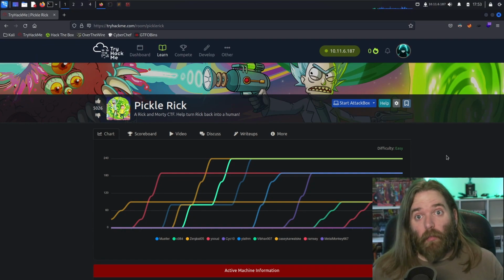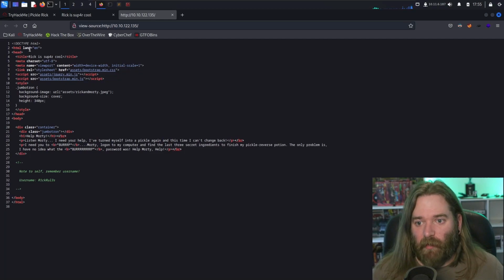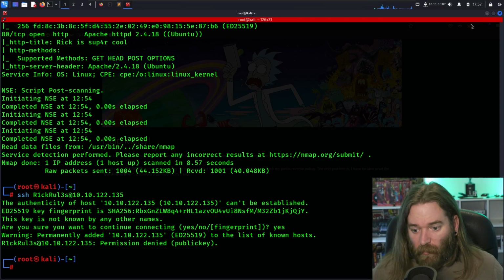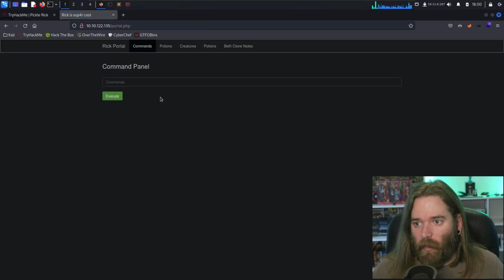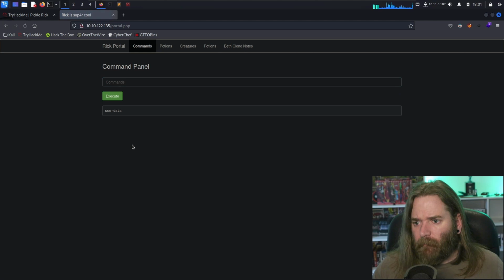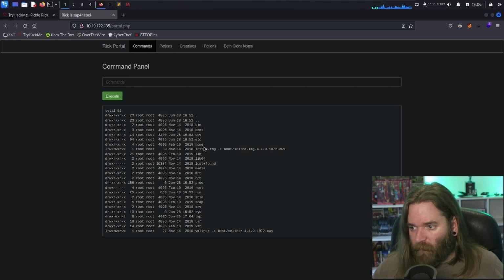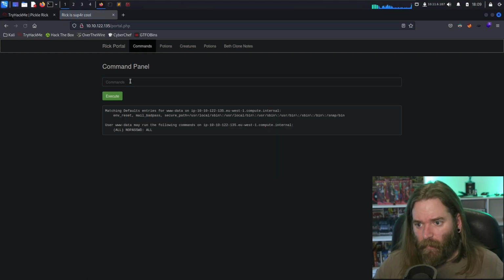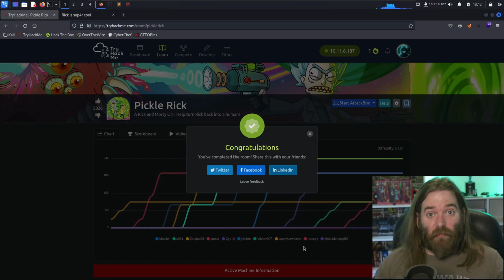TryHackMe - Pickle Rick Walkthrough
This is a walkthrough of the TryHackMe room, Pickle Rick! We'll have to work around blacklisted commands, and combine multiple commands together to save Rick from a pickly fate!

Want £5 off a TryHackMe subscription? Here you go!

Timestamps
0:00 - Intro
0:30 - Initial Access
6:44 - 1st Ingredient
8:35 - 2nd Ingredient
12:37 - 3rd Ingredient
14:40 - Outro